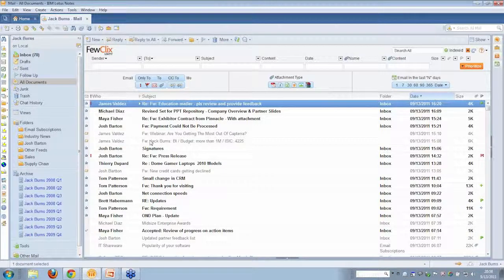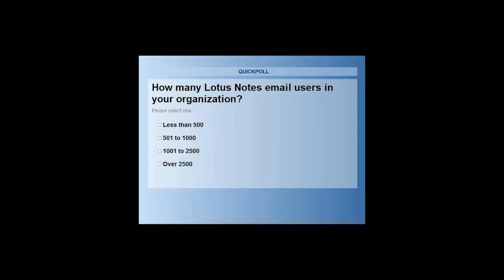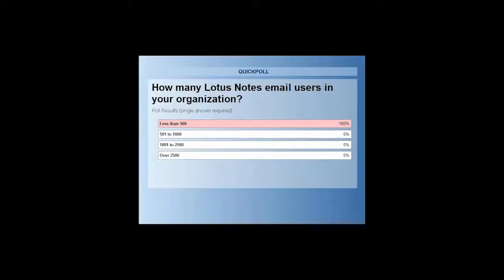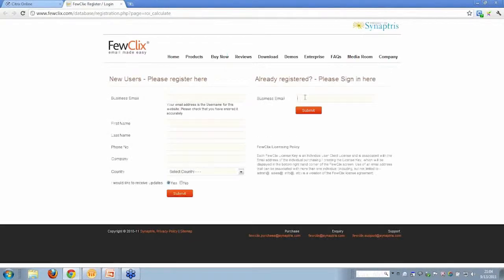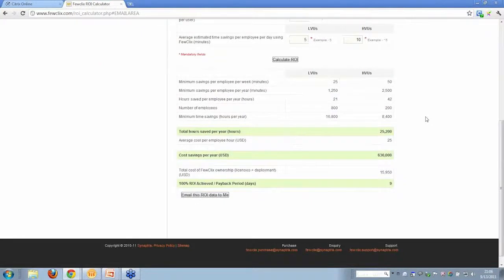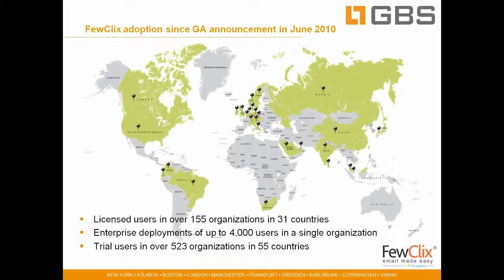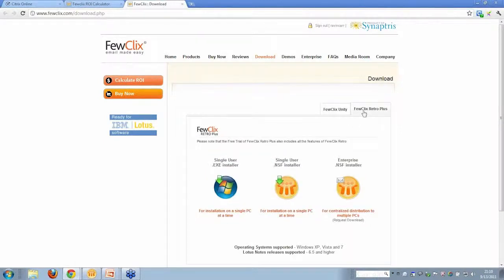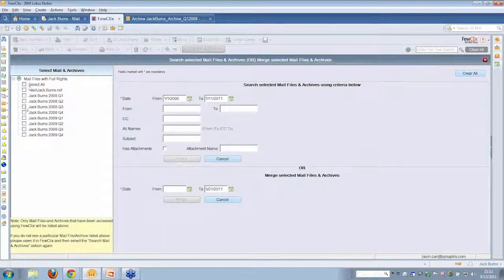GROUP Talk- Email Prouctivity [3 of 4]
Find out how your Lotus Notes customers can save significant time and cost using FewClix, the new "email productivity" solution